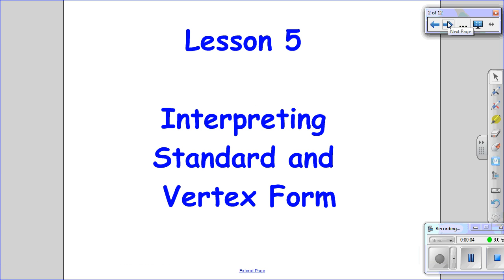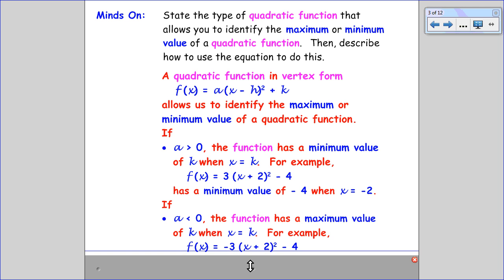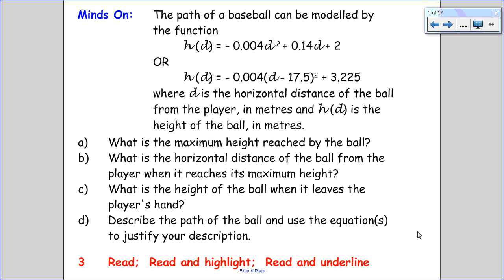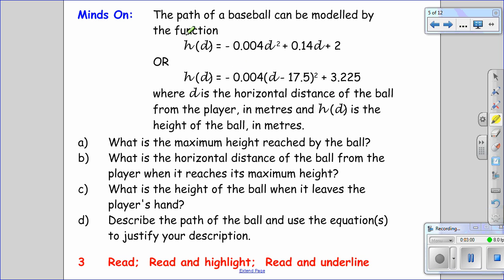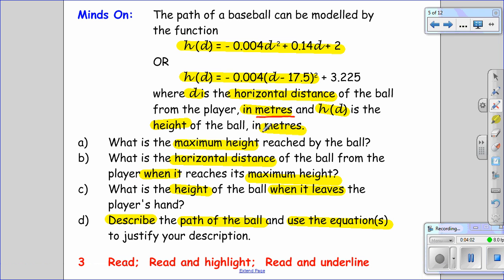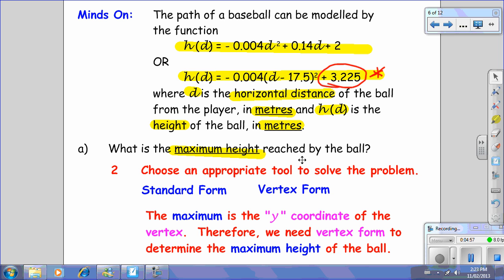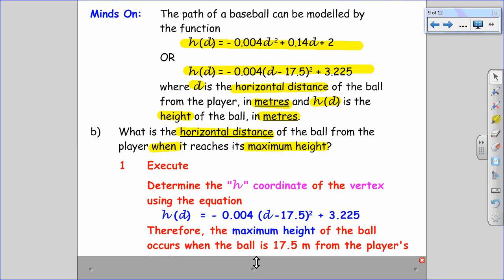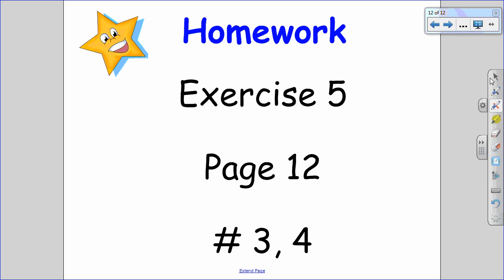Lesson 05 Vid Interpreting Standard and Vertex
Lesson 05 Interpreting Standard and Vertex Form